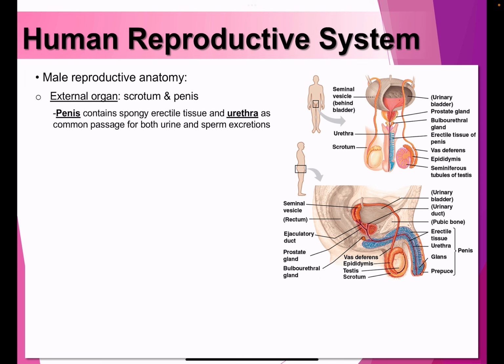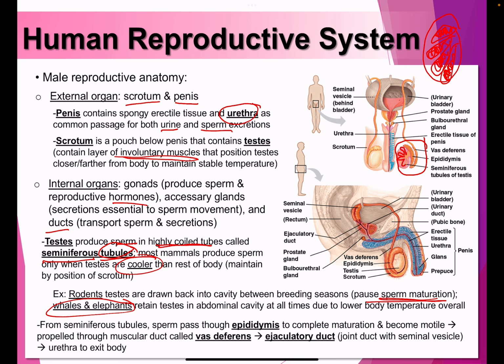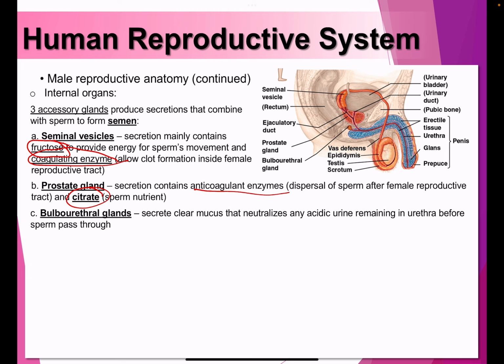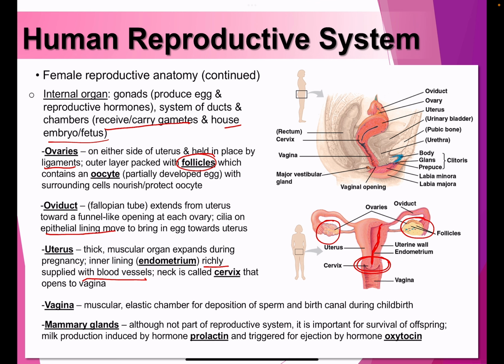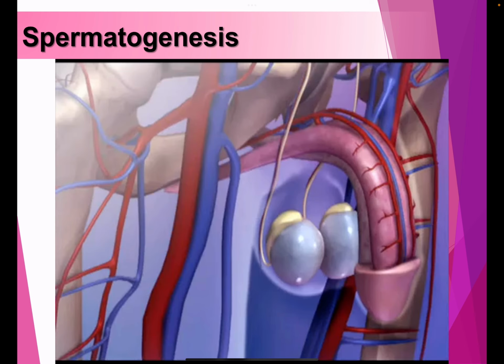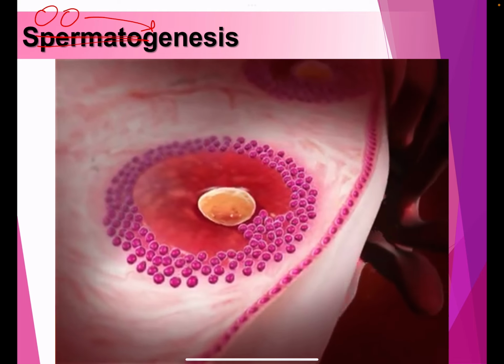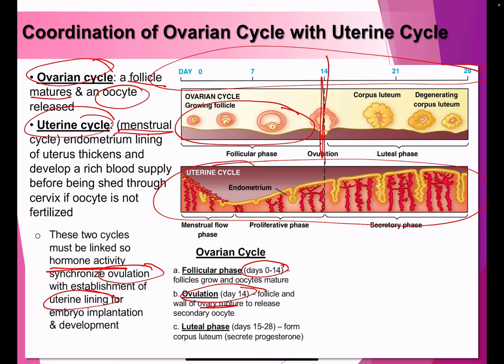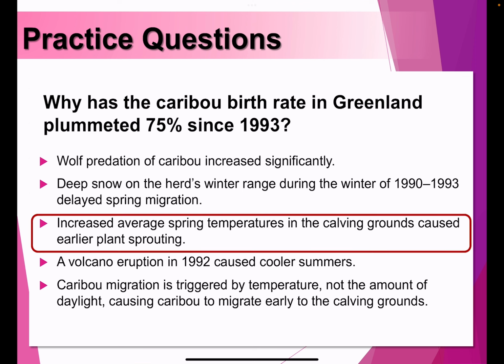Ch 46 Animal Reproduction Part 2